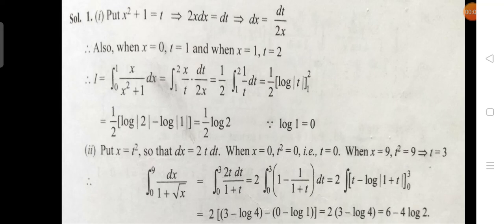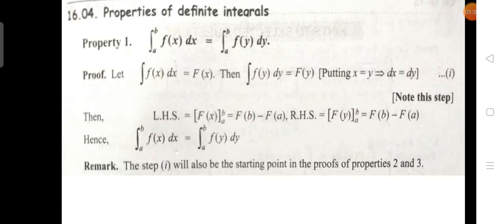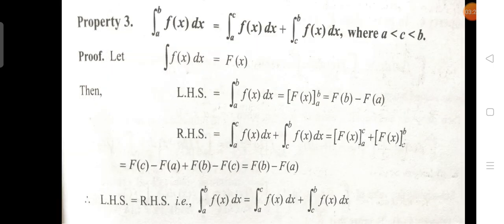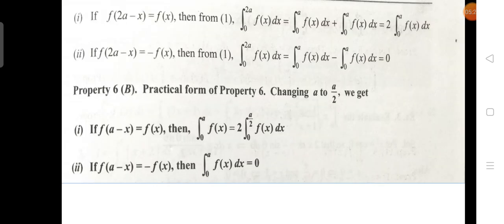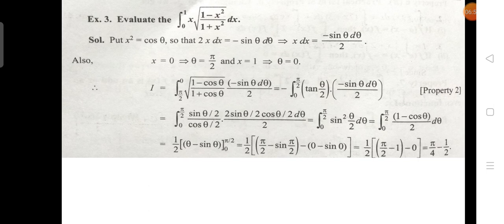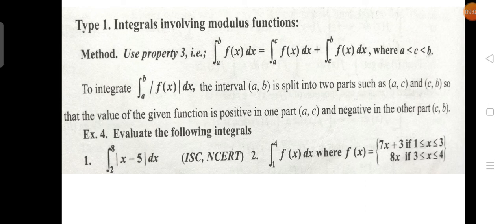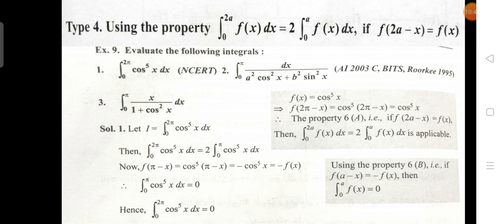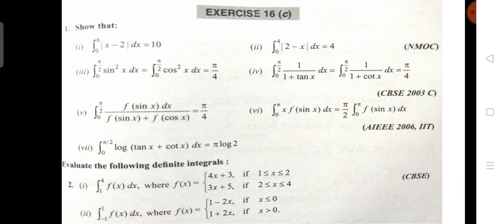Class 12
Chapter 16 -  Definite Integrals part 2